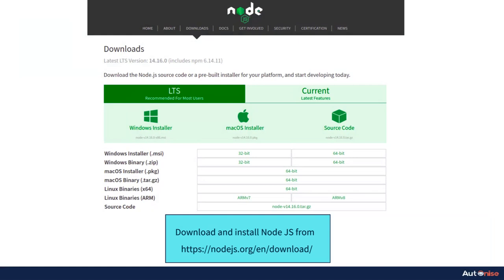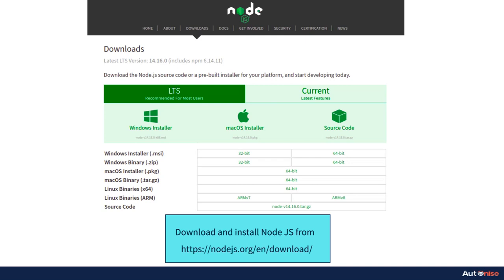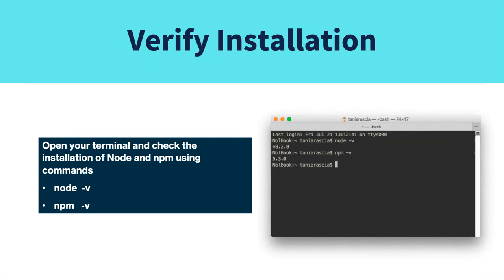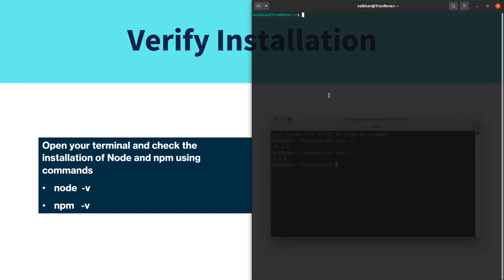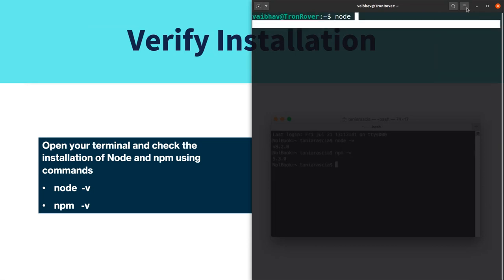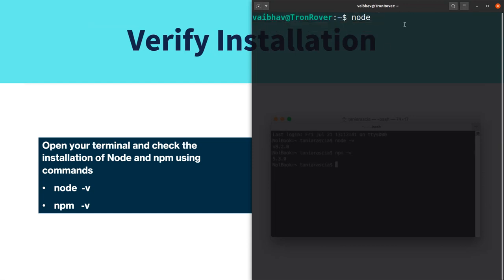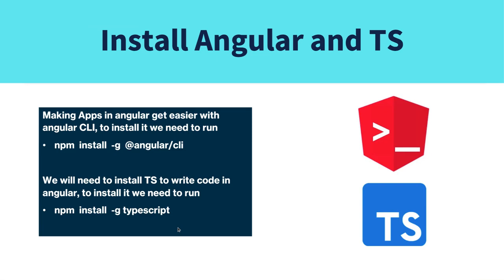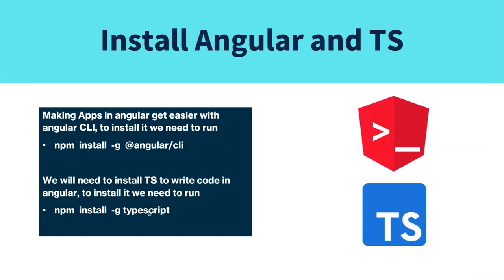Introduction to Angular